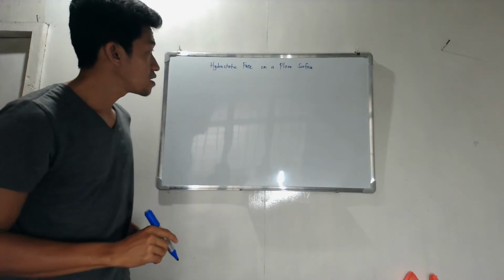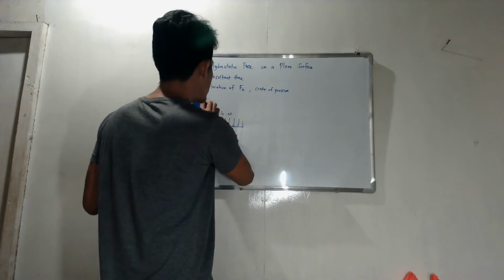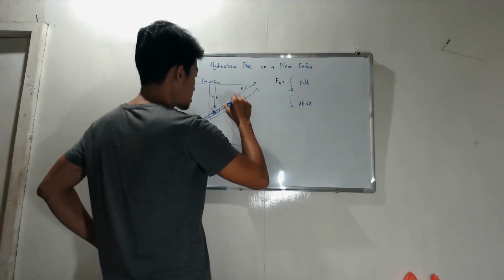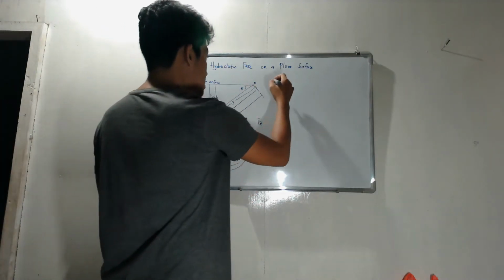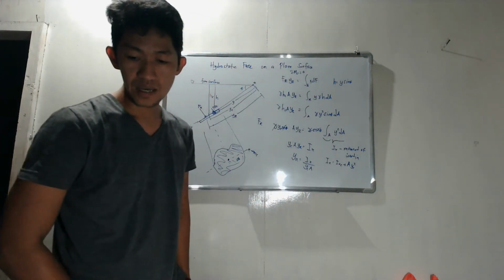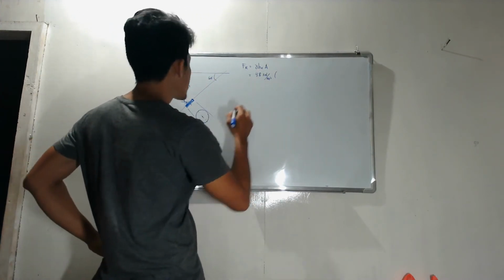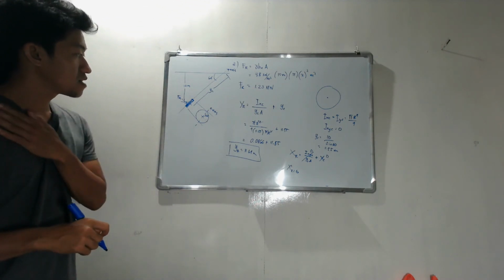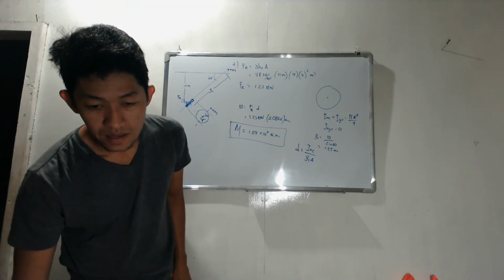Fluid Mechanics - hydrostatic force on a plane surface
How to determine the hydrostatic force of an inclined plane submerge in a fluid